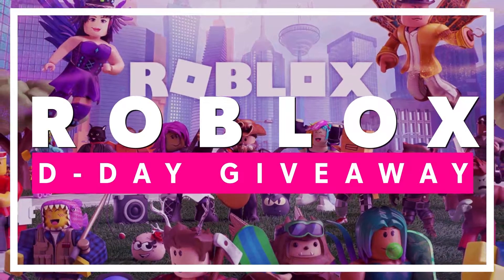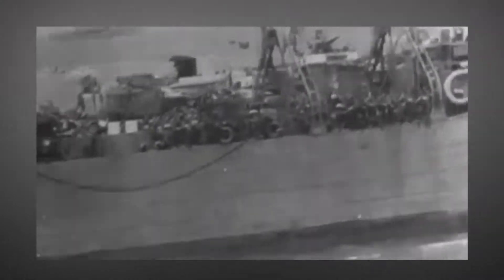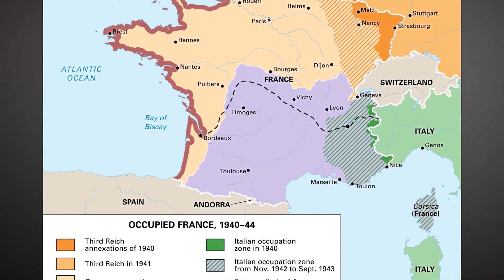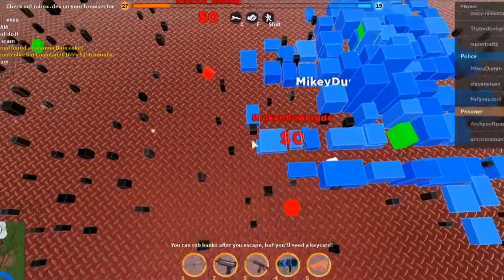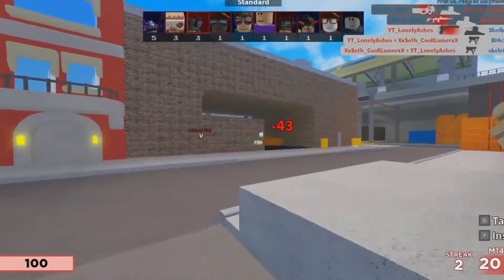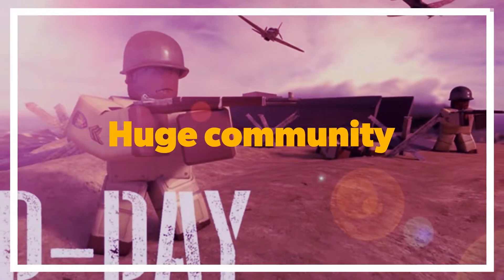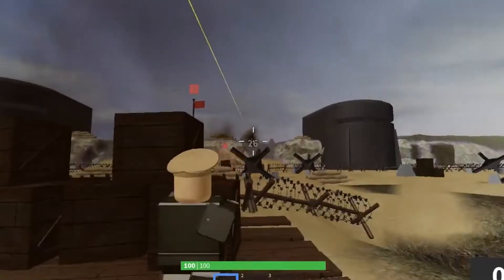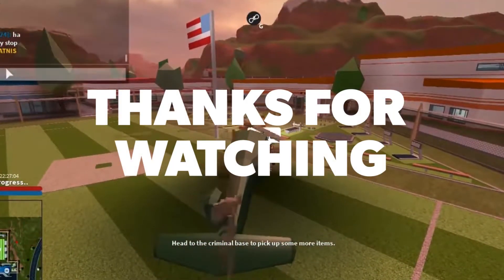Roblox D-DAY GIVEAWAY! (WHAT IS IT???)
Hey guys, welcome back to Roblox Sparrow! Roblox is launching an ultimate give away on D-Day! Watch today's video to see what D-Day and the giveaway is all about!

Also, be sure to turn on your post notifications so you don't miss a video of our videos!